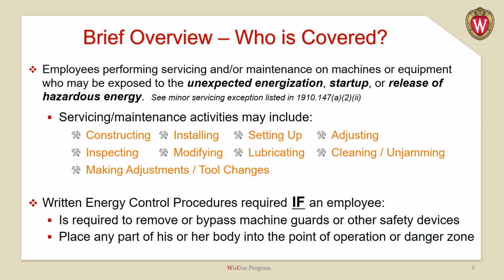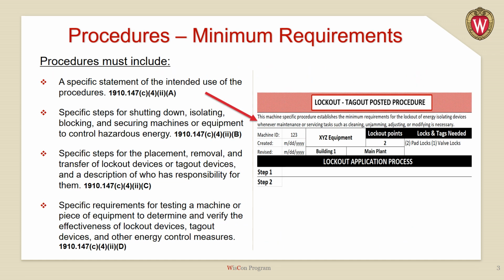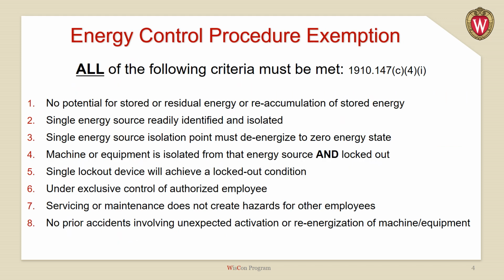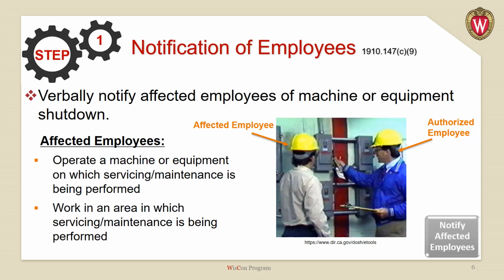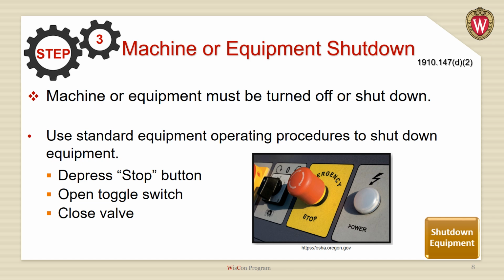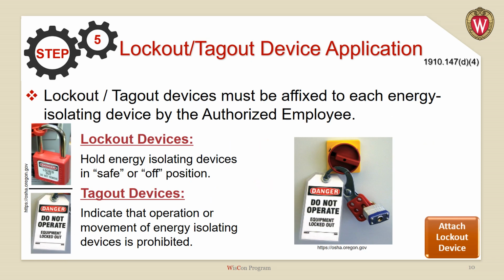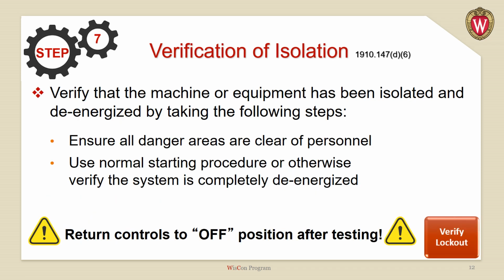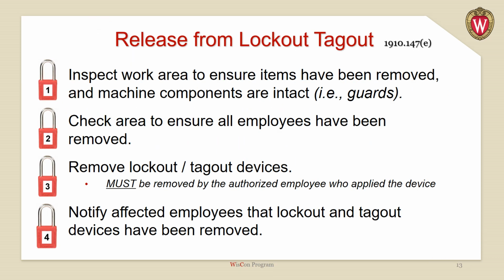WisCon Webinar: Machine Energy Lockout Tagout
This webinar contains information on machine specific energy control, or  lockout tagout control procedures.